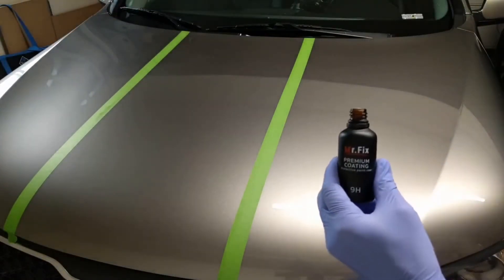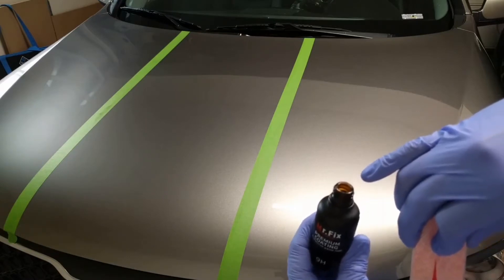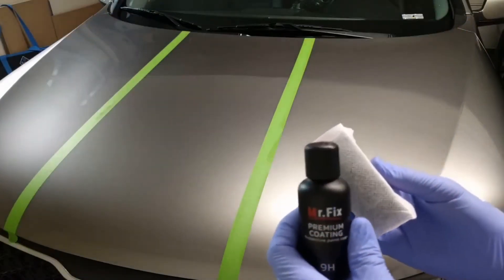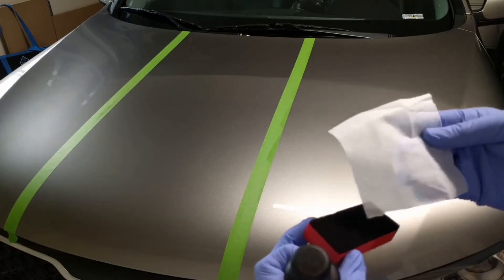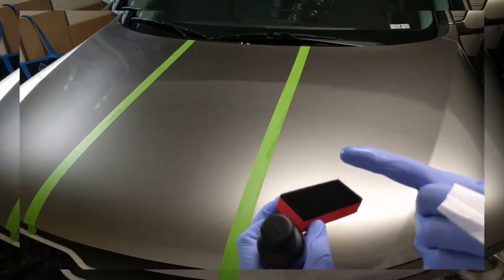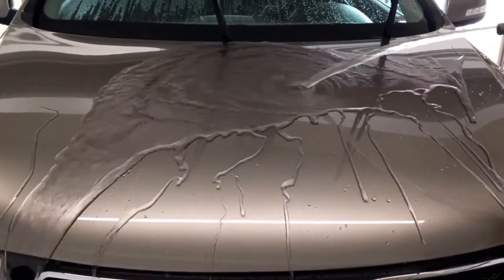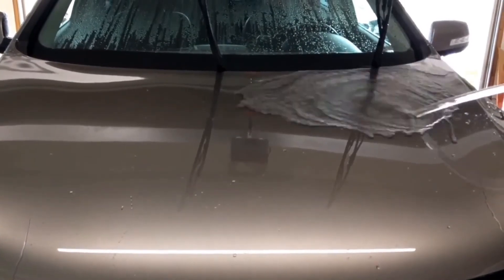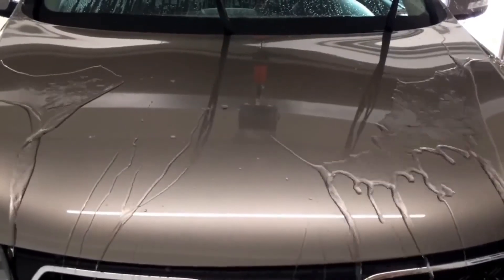MR FIX Premium Coating 9H Original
Original Mr Fix 9h Nano Ceramic Car Coating available in Lazada Philippiness